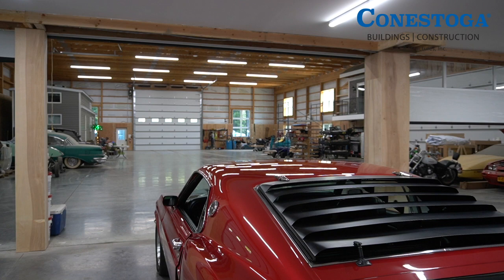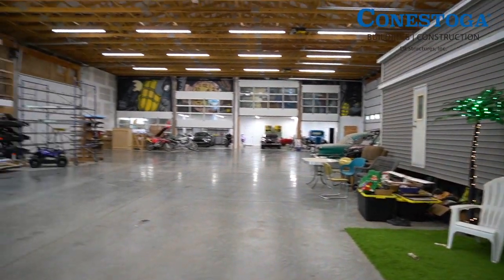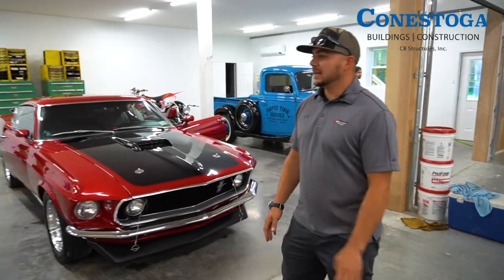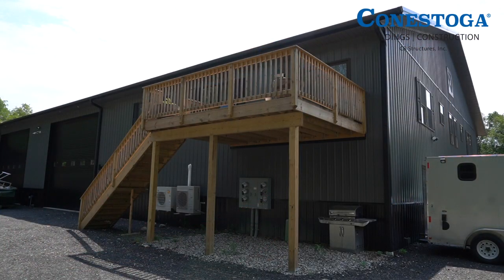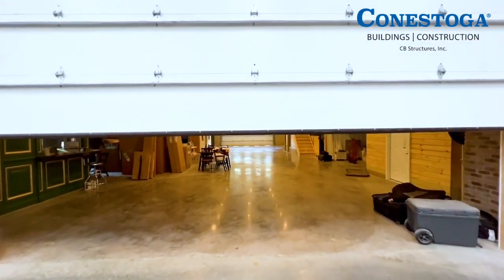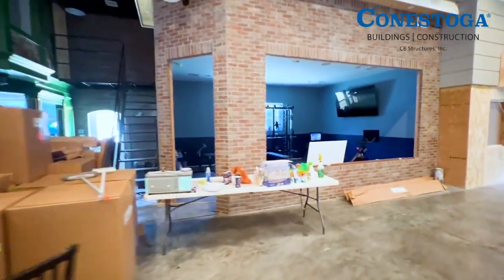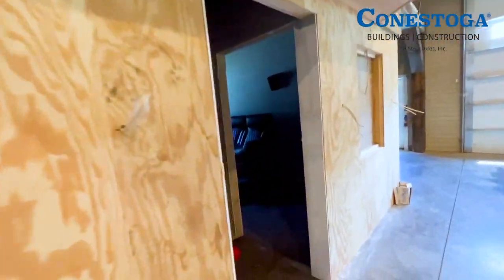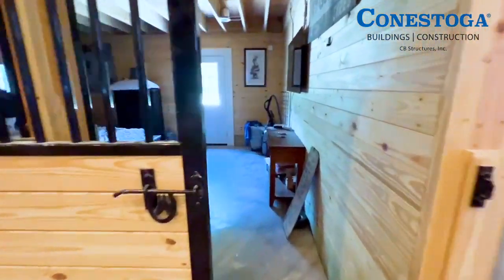Massive Mancave / Barndominium / Race Shop - Post Frame - Conestoga Buildings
Step into Bobby's World! This 15 thousand square foot building houses a race shop, storage space and an unbelievable "small town" home. Imagine living in an Irish Pub, well Bobby does! Check it out!